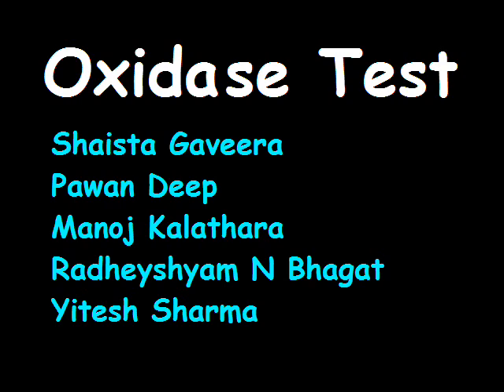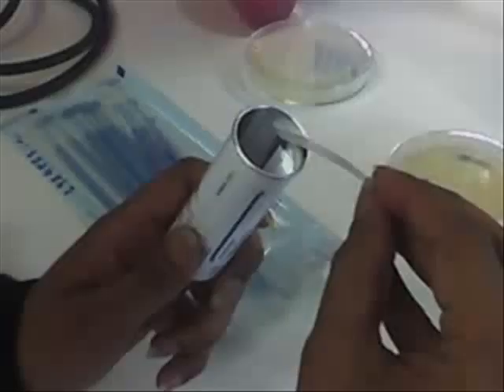Oxidase Test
Video made by students of the National Diploma in Science, UCOL, Palmerston North, New Zealand